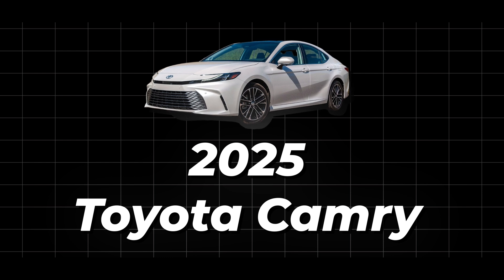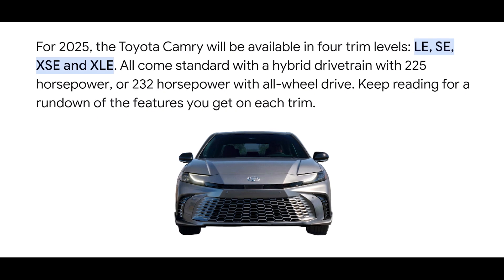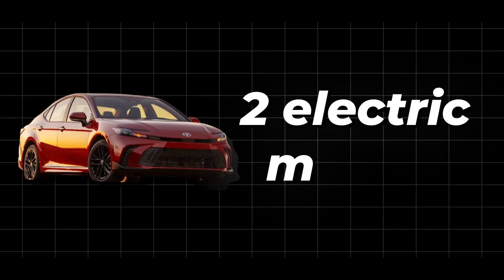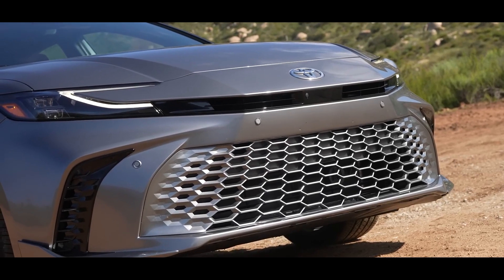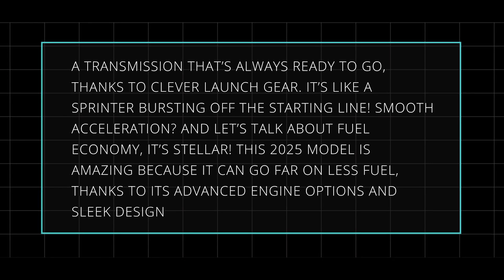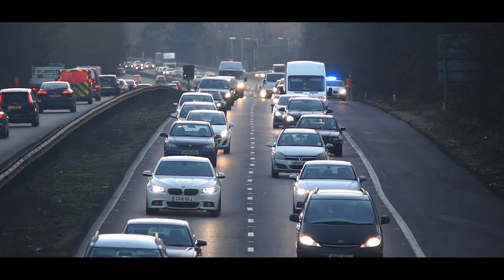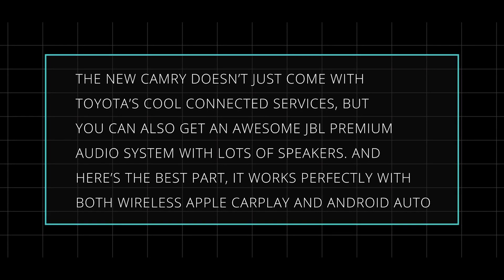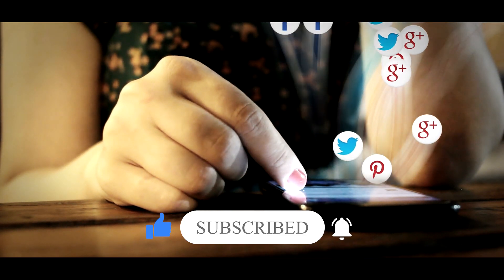Toyota CEO Unveils 2025 Toyota Camry & SHOCKS EVERYONE!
Welcome back to Infinite Innovate Insight, today on the channel we're going to be talking about Toyota Ceo Reveals NEW 2025 Toyota Camry & SHOCKS EVERYONE!. If you're excited to learn more about this then make sure you watch the whole way through because you don't want to miss the details we have for you!